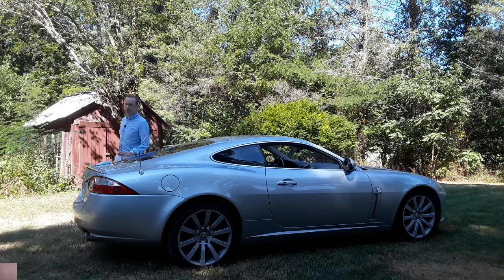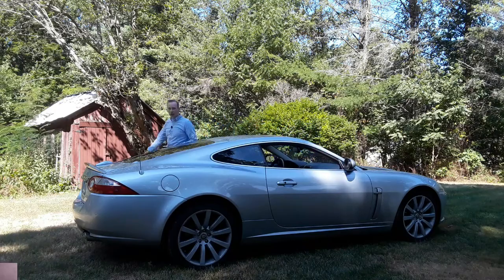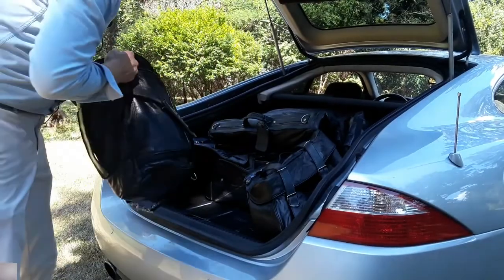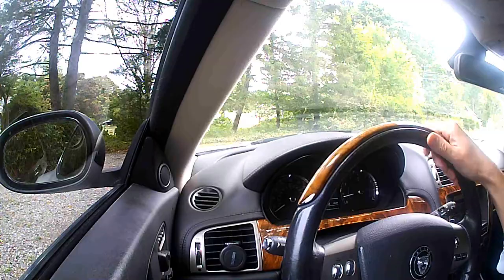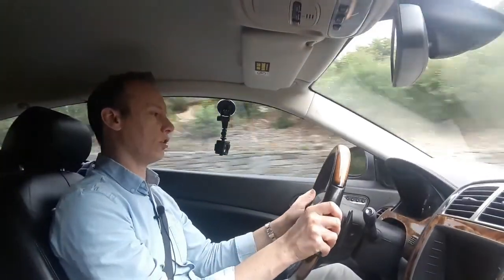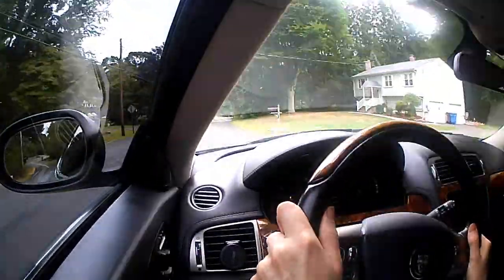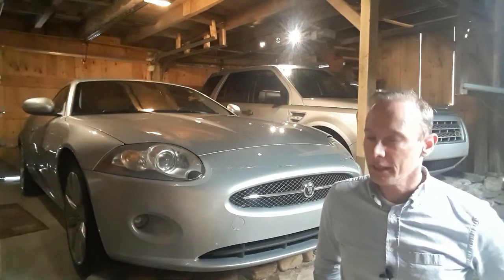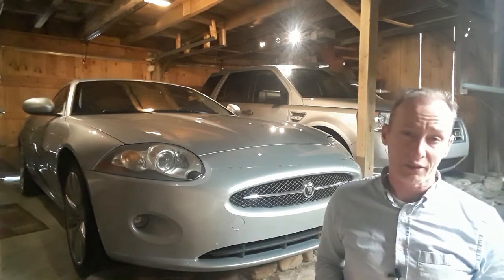Jaguar XK Review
Is the Jaguar XK a modern day classic?
7/29/2022

Today on the Drive Chanel I’m going to review the Jaguar XK to determine if this car is a modern day classic.

Jaguar launched the X150 in 2006 as a successor to the X100 XK8. This car like its predecessor was powered by the 300hp 4.2 liter AJV8 launched in 2002. But this car was all aluminum styled by the brilliant Ian Callum who famously penned the Aston Martins DB7 and Vanquish. The styling is a clear homage to the sensual E-Type right down to the rails in the luggage compartment and it’s new name XK.

The XK is a car that is really beautiful from every angle. First impression is that this is a GT car. You look over that impossibly long hood and its not too difficult to imagine you are sitting in a spiritual successor to the E-Type. Power I would describe as healthy if not abundant. Handling is neutral; front end grip is quite good thanks to 245 width tires in front 275s in back do a reasonable job putting the power down but the car would benefit from a limited slip. You can really take advantage of that sonorous V8 with paddle shifters connected to a transmission that matches revs as you downshift. Not bad for a toque converter but not as precise as even a single plate automated manual. From zero 60 comes in 5.8 seconds which again is healthy. Though not a fast car, the Jaguar XK is not a slow car either. This is a GT car make no mistake.  You can toss this car around but its heavy.  This is a car that you accelerate briskly listening to the revs build until the note crescendo’s…. Ah we are going to miss that is the world goes electric.

Theme Music

Other Music
Music from Uppbeat (free for Creators!):